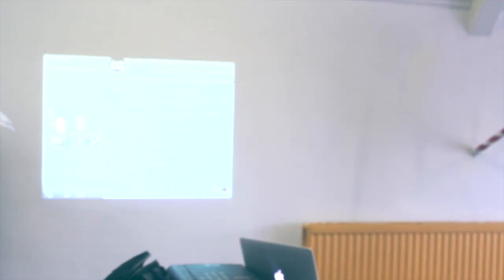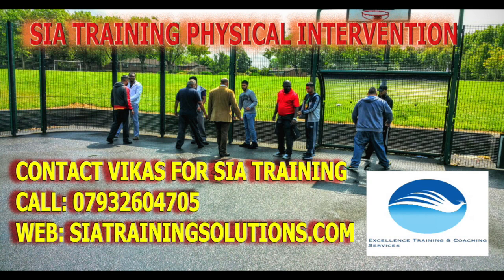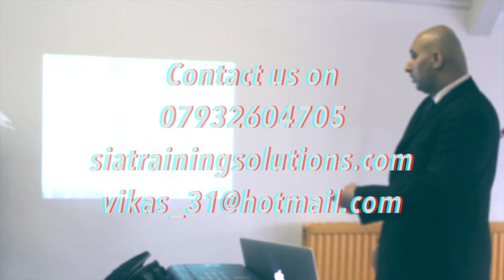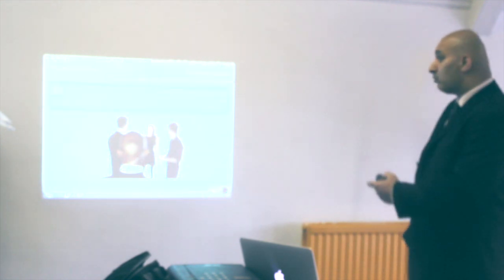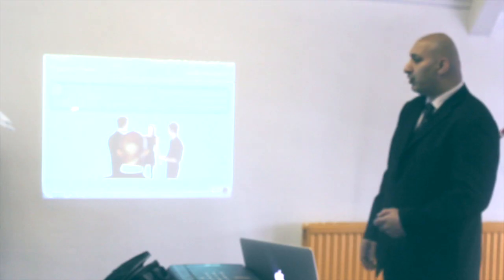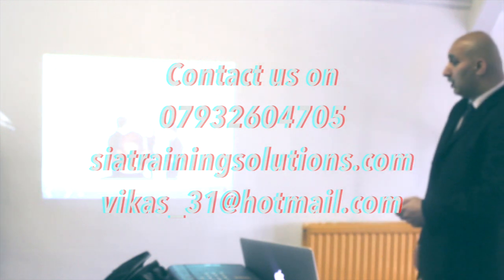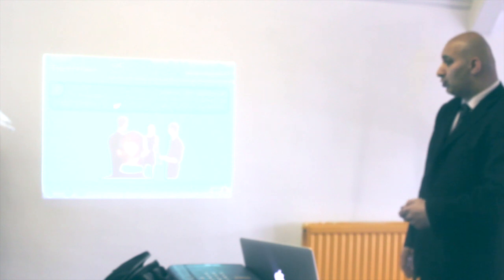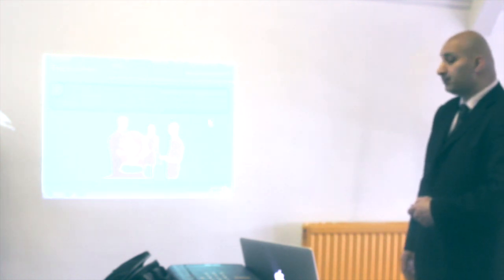DYNAMIC RISK ASSESSMENT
This video is about staying safe while working in potentially high risk environments.  It provides rational protocols for all staff who make safety their priority.